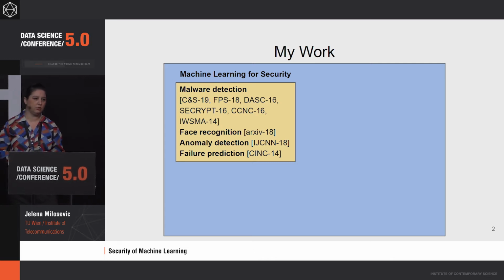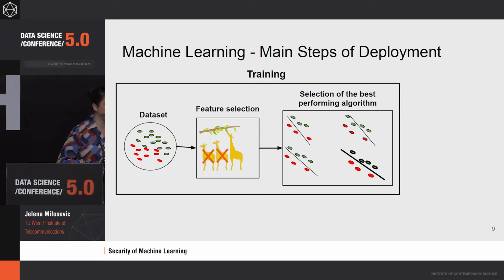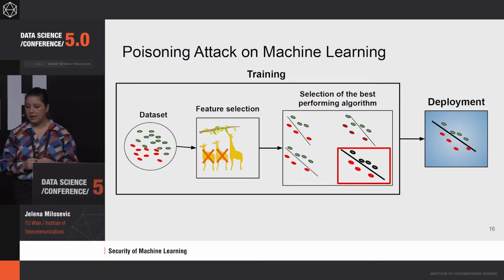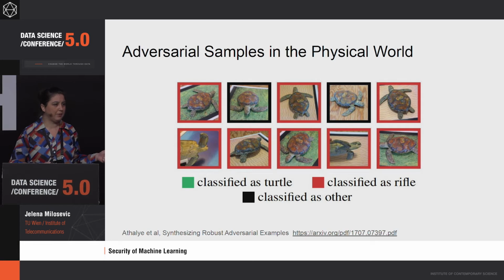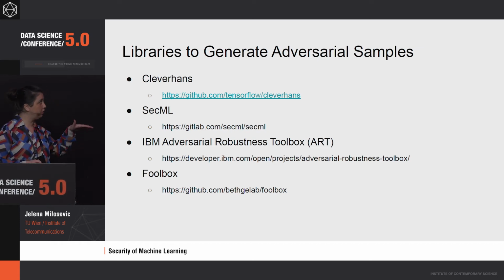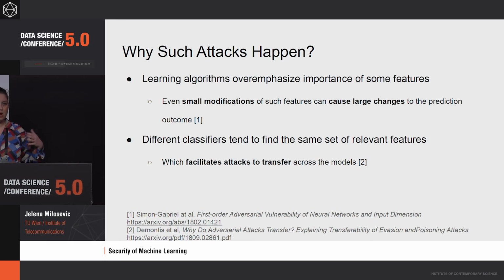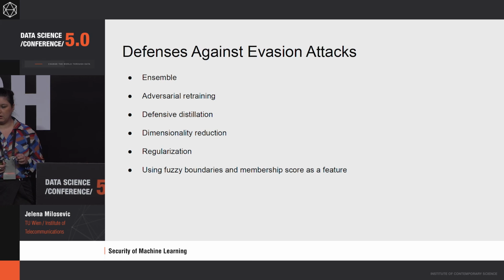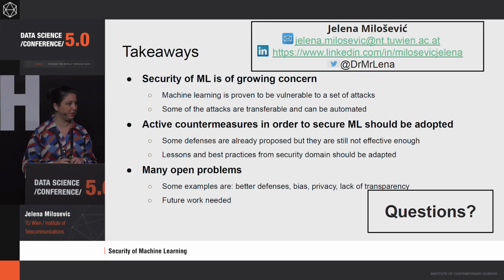[DSC 5.0] Security of Machine Learning - Jelena Milosevic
In this talk you will hear about introduction of adversarial machine learning, emerging research direction dealing with security aspects of machine learning. Afterward, topic shift to poisoning and evasion attacks, followed by the description of transferability phenomena. Finally, you will hear about the proposed defenses against such types of attacks and their effectiveness.

Jelena Milosevic  is a Postdoctoral Researcher at the Institute of Telecommunications, TU Wien, where she works on the detection of cyber-attacks in communication networks and adversarial machine learning.

This talk was presented during the Data Science Conference / 5.0 as a part of the Applicative ML track.